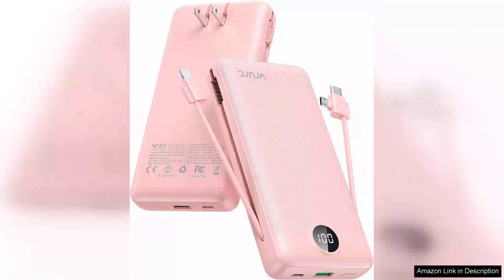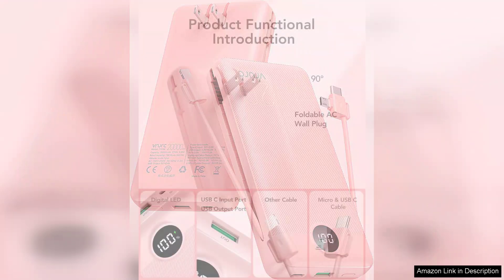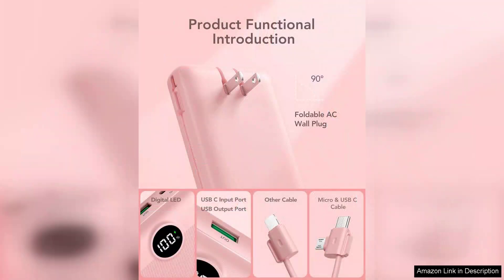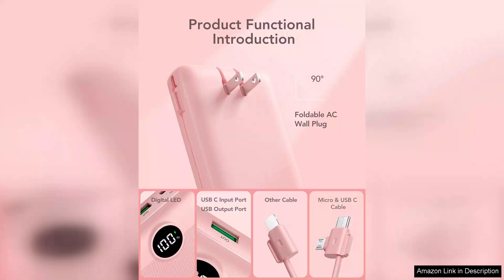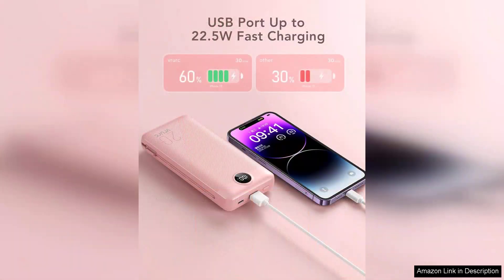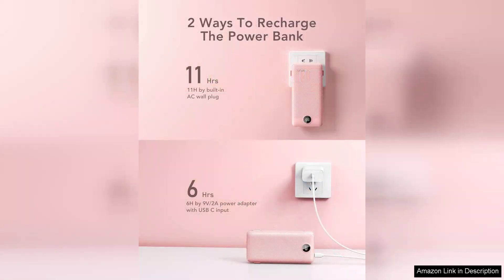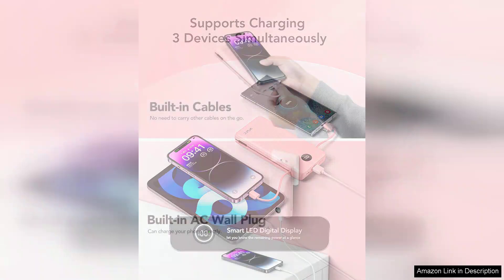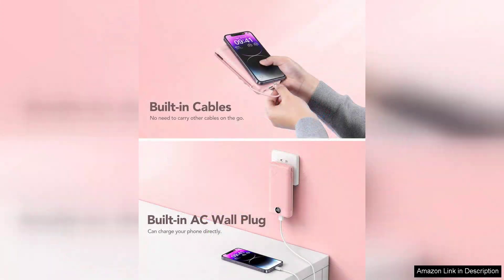VRURC Portable Charger 20000mAh Fast Charging Power Bank USB C4 Output 2 Review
I recently purchased the VRURC Portable Charger 20000mAh, and it has exceeded my expectations in several ways. With its sleek design and robust capacity, this power bank has become an indispensable accessory for my on-the-go lifestyle.

First and foremost, the 20000mAh capacity is impressive. It provides multiple full charges to my smartphone and even has enough juice to charge my tablet. Whether I’m on a road trip or just out for the day, I no longer have to worry about my devices running low on battery.

The fast charging feature is another standout aspect. Thanks to the USB-C port and advanced technology, I can quickly recharge my devices without waiting around for long periods. The power bank also has four output ports, allowing me to charge multiple devices simultaneously. This is especially convenient when I’m traveling with friends or family.

The build quality is solid, and its compact size makes it easy to slip into my bag without taking up too much space. Additionally, the LED display is a nice touch, providing a clear indication of the remaining battery life, so I can plan my charges accordingly.

One minor drawback is its weight; while it’s portable, it’s slightly heavier than some other power banks. However, given its capacity and performance, I find it a reasonable trade-off.

Overall, the VRURC Portable Charger 20000mAh is an excellent investment for anyone in need of a reliable power source. Its fast charging capabilities, multiple output options, and substantial capacity make it a top choice for travelers, students, or anyone who relies heavily on their devices. I highly recommend it!